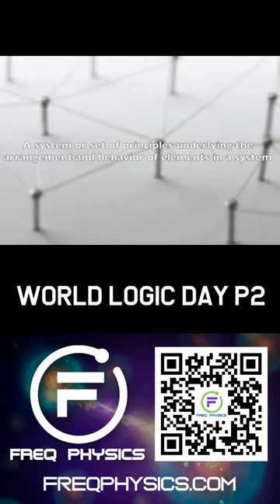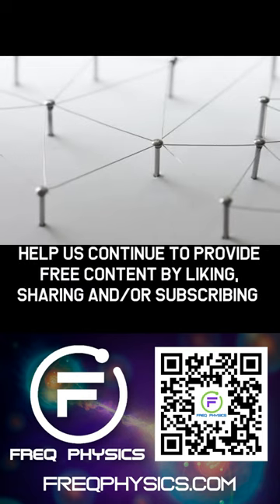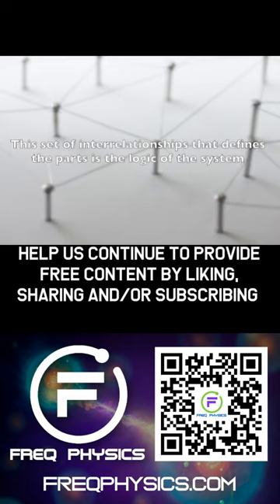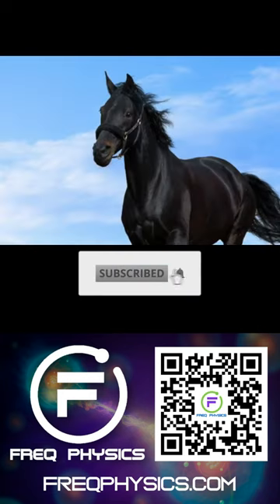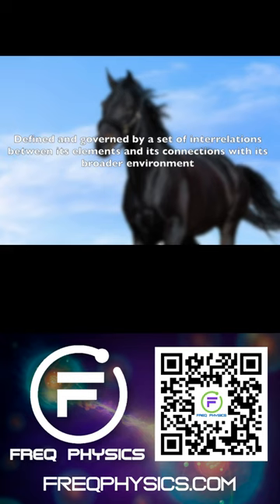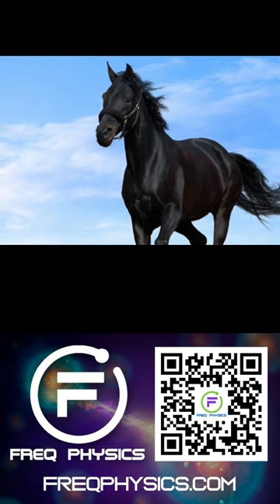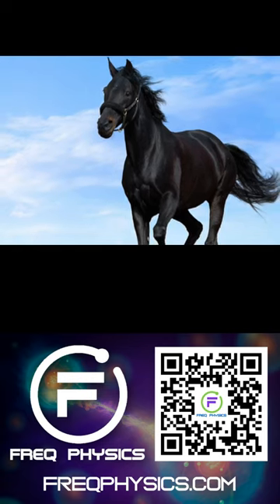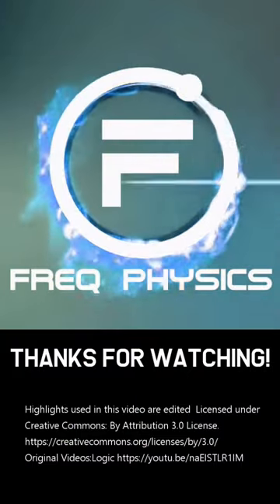Freq Physics of Logic Part 2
Freq Physics of Logic Part 2 : January 14 is world logic day

 Freq Physics explores the outer fringe of the physics world. Join the journey to explore new discoveries and merge them with existing ideas and principles. Although variety of physics is discussed, the focus is on energy, vibration and frequency in honor of Nikola Tesla.

Freq Physics is a free media channel providing lectures and informative media on physics and science.  Freq Physics is a Media Tech Creations LLC Media Channel.  Media Tech Creations LLC receives a portion of the sales from these links. Media Tech Creations LLC is in no way sponsored, endorsed or directly associated with all companies or products contained in this content.